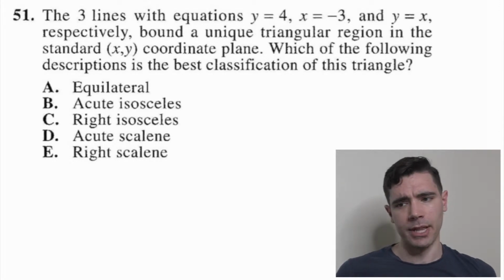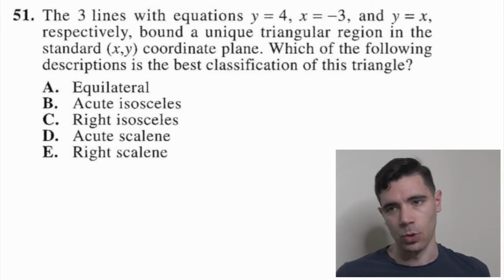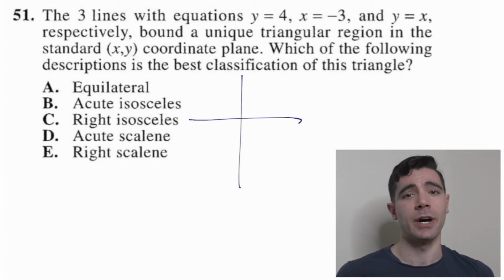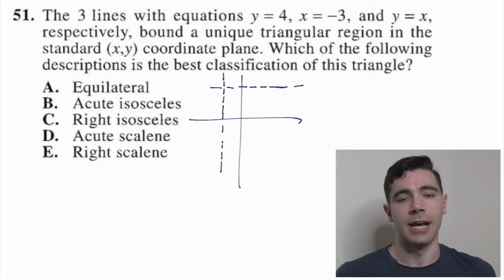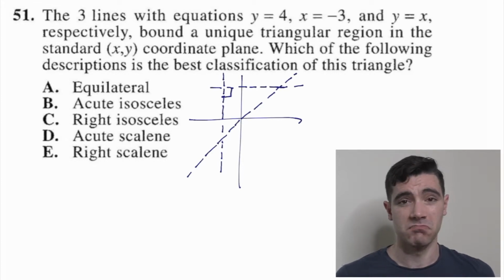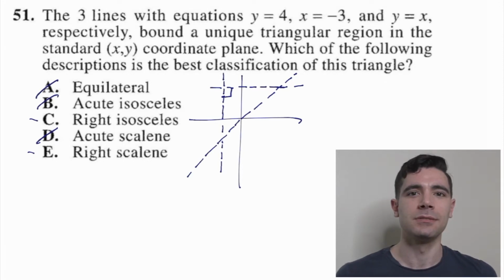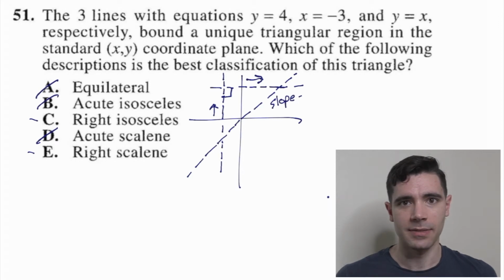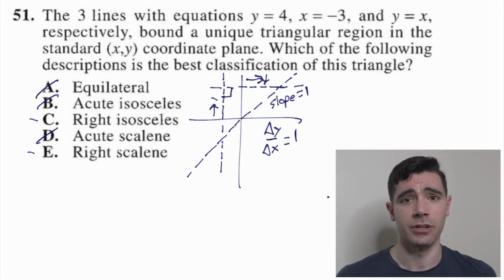Triangles in the xy-plane ACT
Today's video is an explanation of number 51 from the Math section of ACT 74H. This problem involves plotting a triangle in the xy-plane and analyzing its attributes.